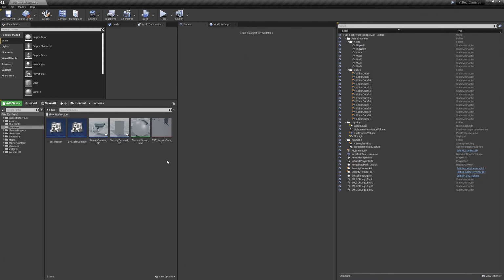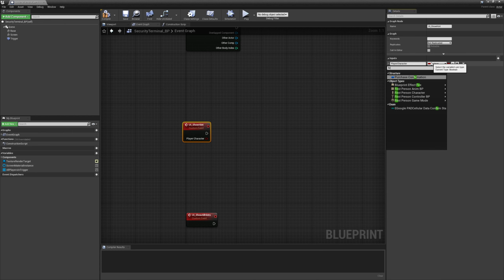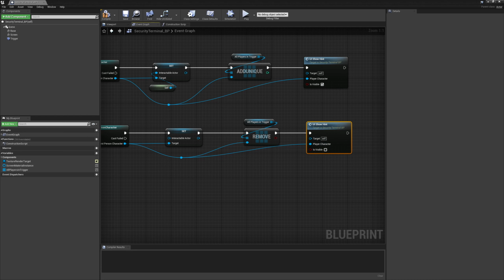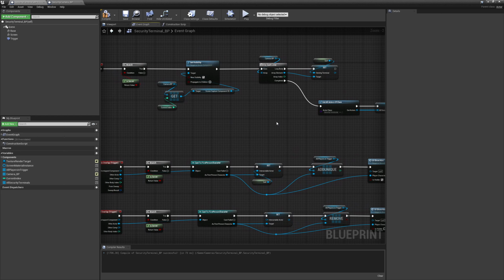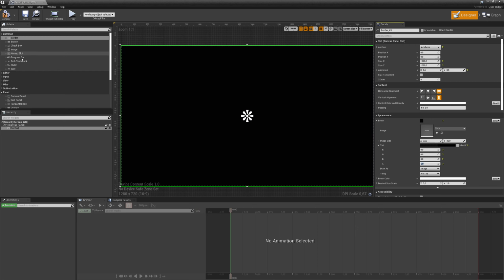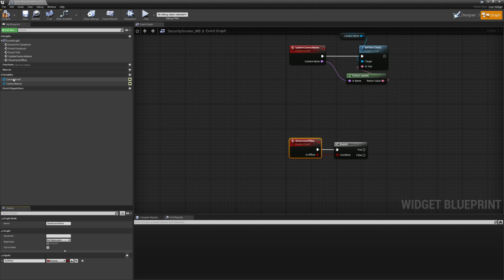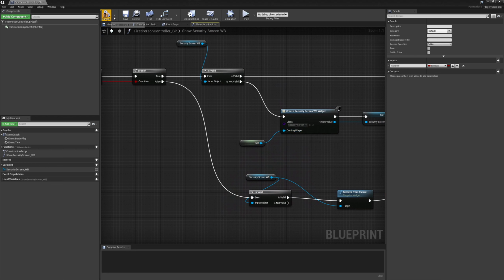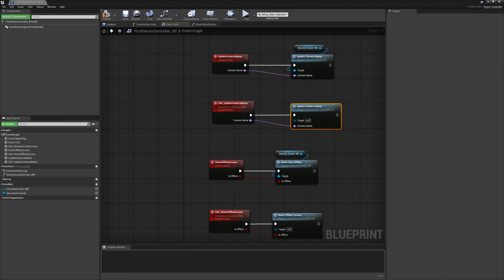Multiplayer Camera Security System + Interaction Terminal - # 3 - PlayerController and Screen Widget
Now you can! Big thanks 💖 Creating a fully replicated, server authority, Securtity Camera System using the SceneCaptureComponent. Our cameras can be controlled by players, allowing them to look around and zoom in/out. Cameras can also be destroyed, and you can easily setup multiple systems in a single level.

00:00 - 00:34 Intro
00:35 - 12:02 Security Terminal interaction and BeginPlay
12:03 - 14:04 Offline material and UI-TextureRenderTarget
14:05 - 20:33 Security Screen Widget
20:34 - 27:04 PlayerController UI events